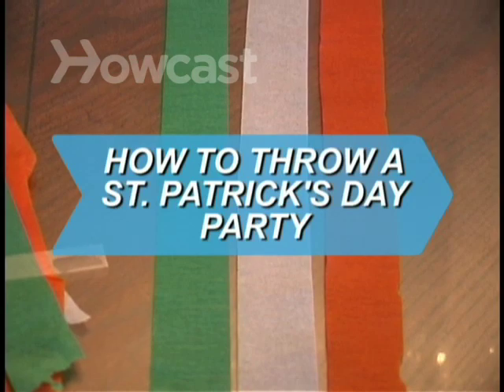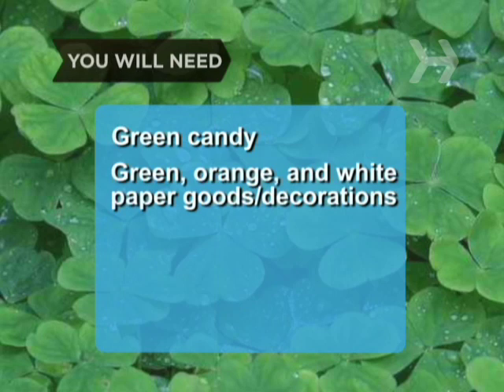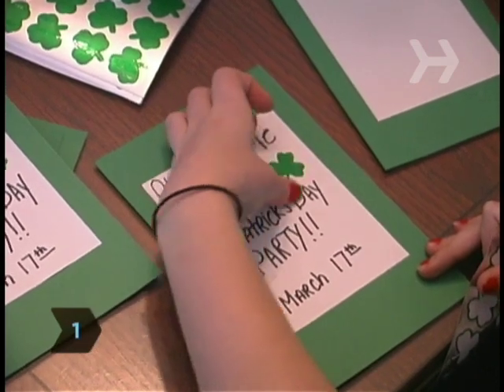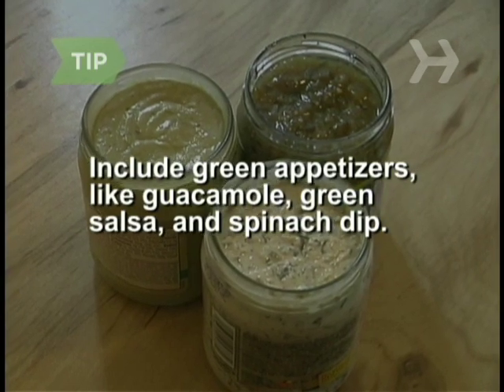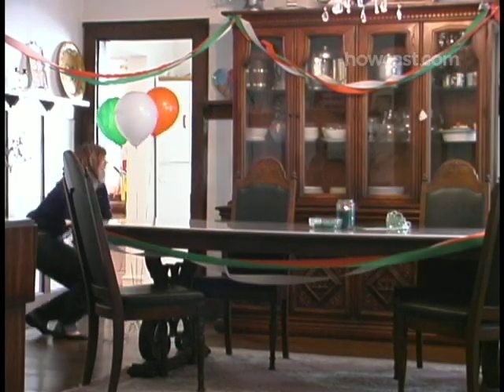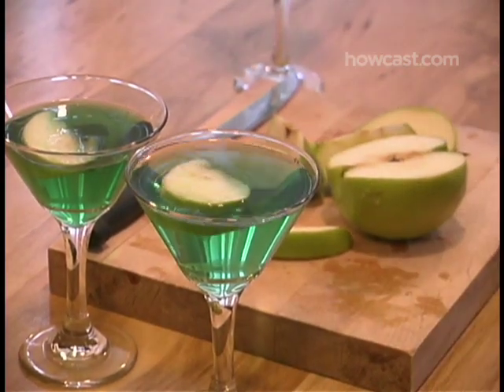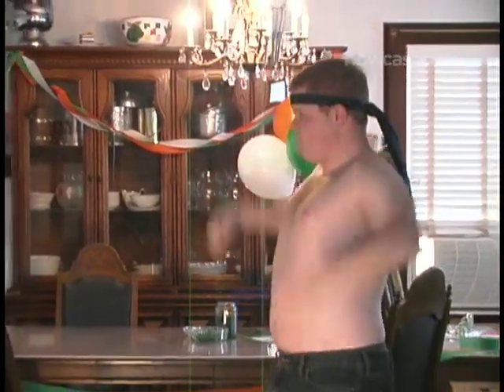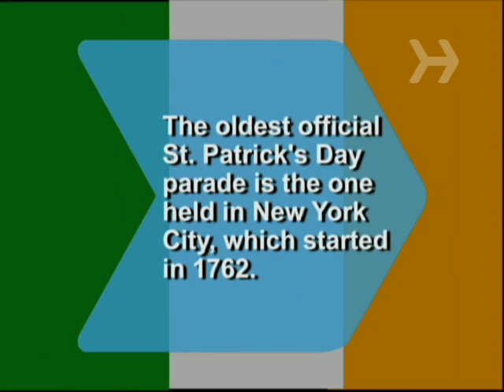How to Throw a St. Patrick’s Day Party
Irish eyes will be smiling on you if you throw this great St. Paddy's Day party.

Step 1: Send out invitations
Send out invitations a few weeks in advance. Decorate them with shamrocks, leprechauns, rainbows, and/or pots of gold. Or simply print them on green paper.

Step 2: Plan the main menu
Plan the menu. Corned beef and cabbage is traditional, but feel free to serve something else, like a hearty Irish stew (made with lamb, not beef) or fish and chips (chips being french fries).

Tip
Include some crowd-pleasing appetizers that happen to be green, like guacamole, green salsa, and spinach dip.

Step 3: Plan dessert
Make Irish soda bread, or bake a four-leaf clover cake by using four heart-shaped pans. Put out bowls of green M&Ms and/or green jelly beans.

Step 4: Decorate
The Irish flag is green, white, and orange, so keep those colors in mind when you pick up paper goods, candles, balloons, streamers, etc. Float some green and orange tea candles in glass bowls of water or, for an unusual look, in martini glasses.

Tip
A bowl of oranges and Granny Smith apples makes a nice—and practical—centerpiece.

Step 5: Offer green cocktails
Make green beer by adding a few drops of green food coloring to a pale-colored brew. Make apple martinis for non-beer drinkers using sour apple schnapps, vodka, sweet and sour mix, and apple slice garnishes.

Step 6: Play Irish music
Play music by Irish artists, like The Chieftains, U2, Enya, The Corrs, and Van Morrison.

Step 7: Have a dance contest
Pop in a CD or DVD of Riverdance and hold an Irish step dancing contest. Present a rabbit’s foot—a symbol of good luck in Ireland—to the winner.

Step 8: Serve Irish coffee
Serve everyone an Irish coffee (coffee with whiskey and topped with whipped cream) before they leave.

The oldest official St. Patrick’s Day parade is the one held in New York City, which started in 1762.